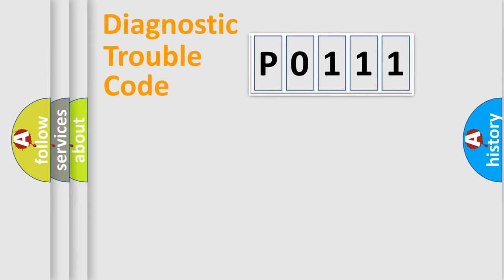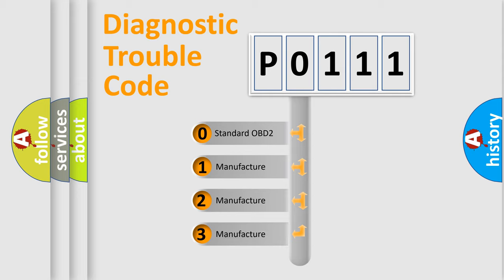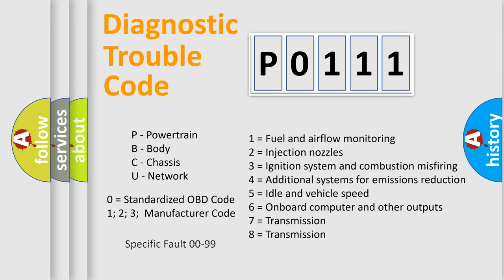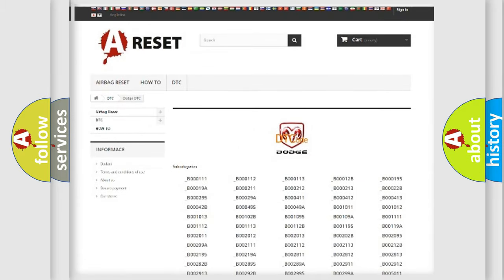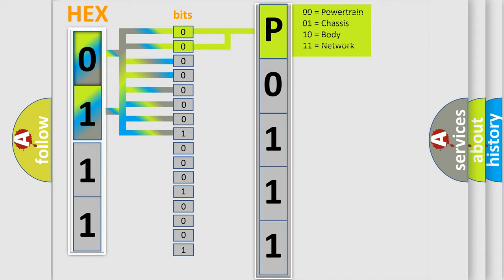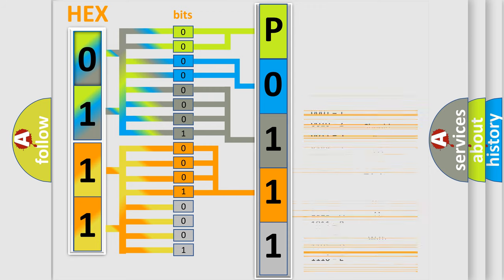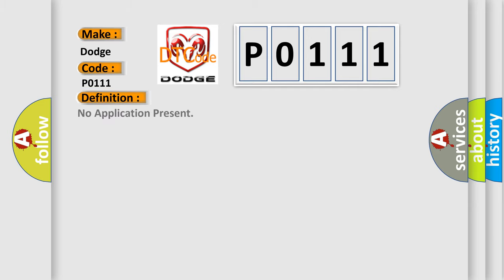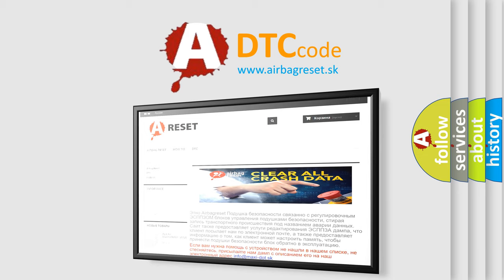DTC Dodge P0111 Short Explanation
Contents:
0:21 Basic DTC analysis according to OBD2 protocol standard.
1:48 Insight into programming
2:58 A diagnostically understandable description of the Diagnostic Trouble Code
3:05 Basic error definition

Make
Dodge
Code
P0111
Definition
No Application Present
Diagnosis
CONFIGURE the ABS module CLEAR the DTCs REPEATthe self-test
Component
ABS Module